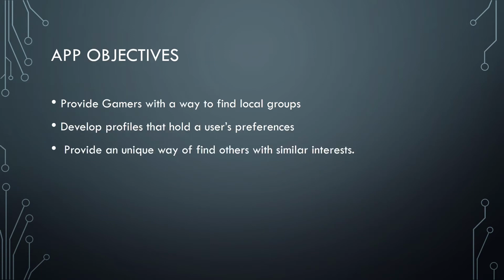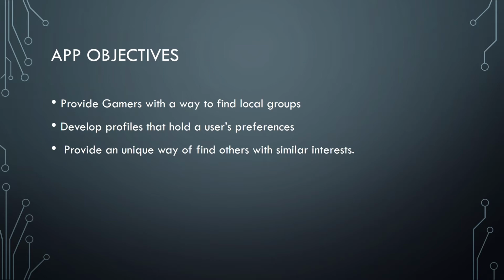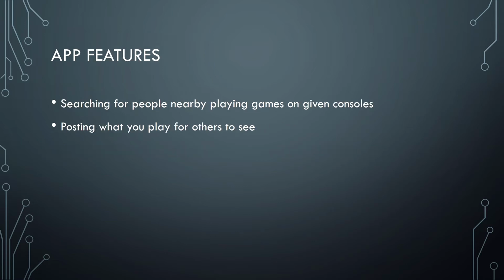Helix - Finding gamers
Khalil Harris & Loran Shaver
Mobile Computing Spring 2018